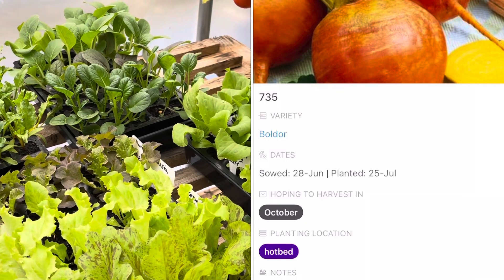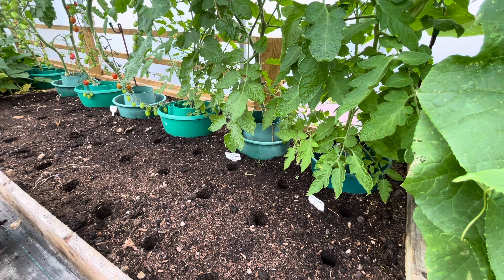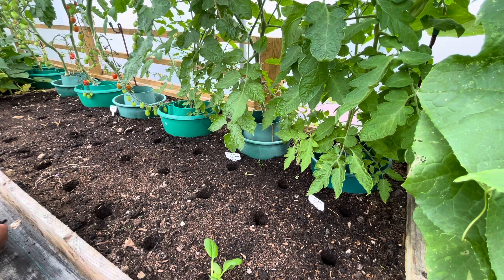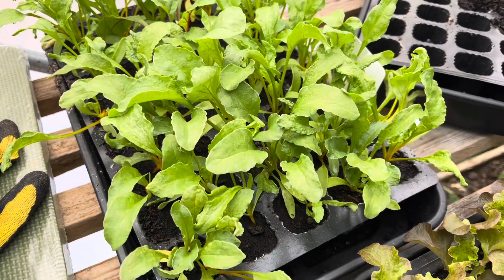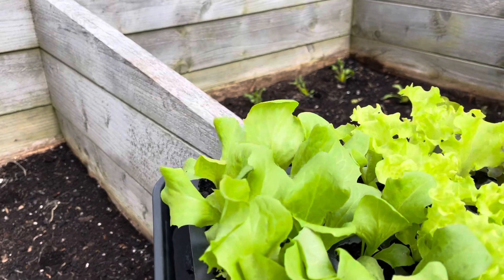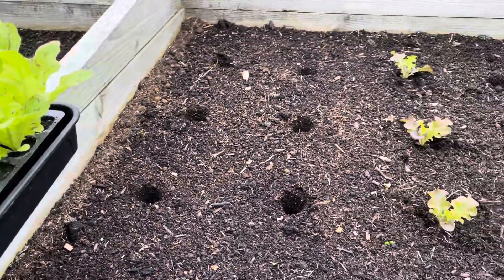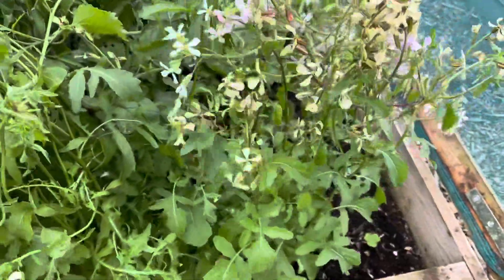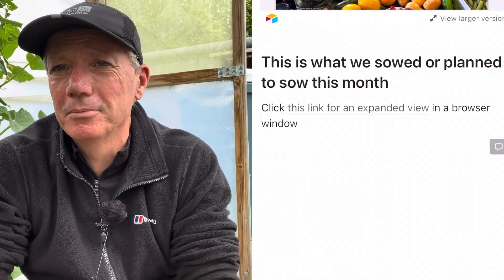I love planting for autumn and winter